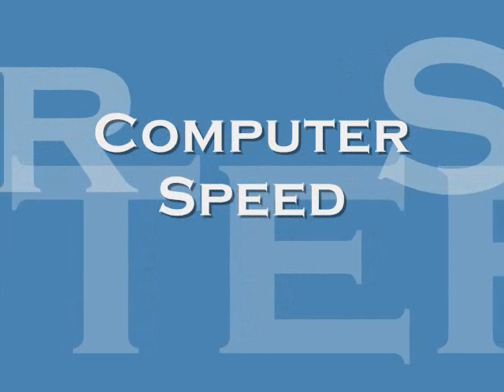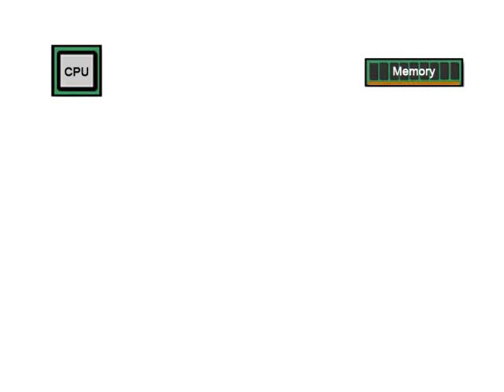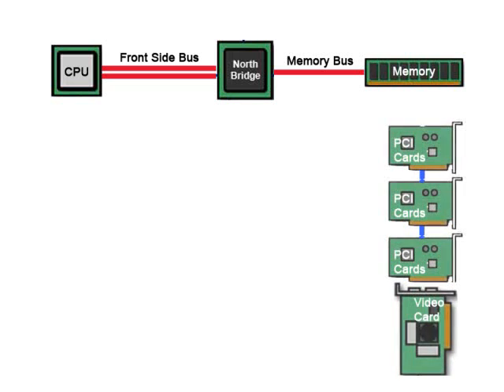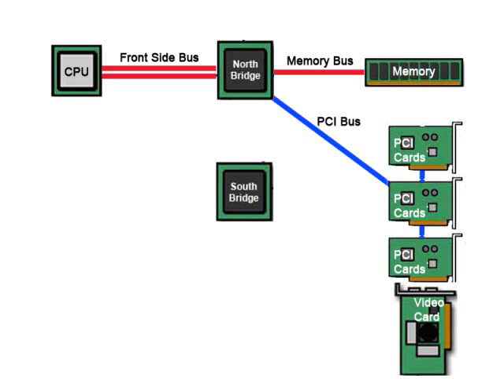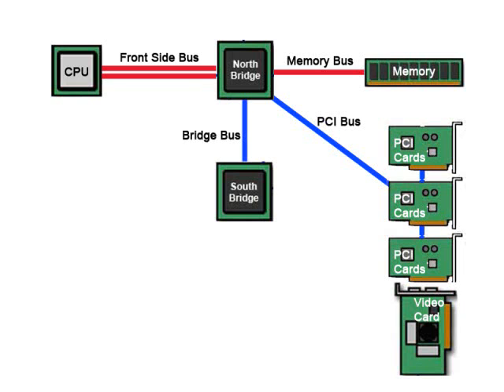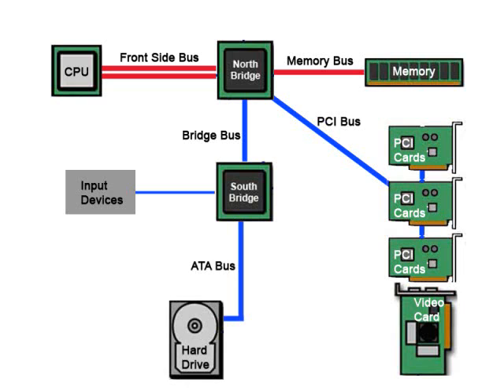Computer Speed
This is an explanation about computer speed.